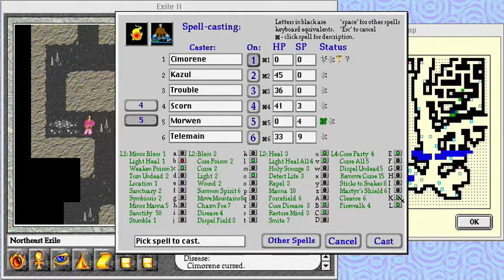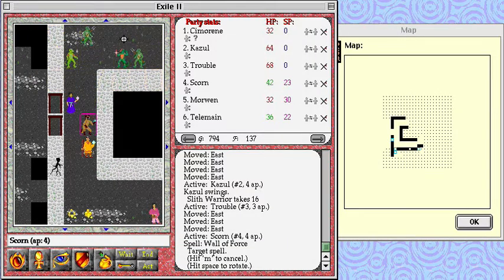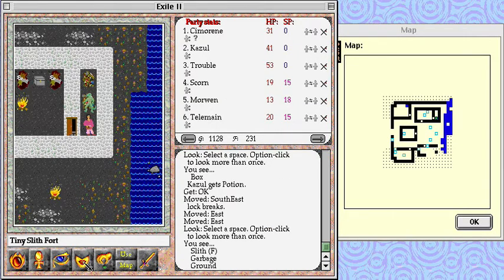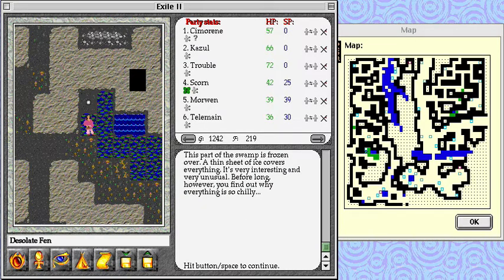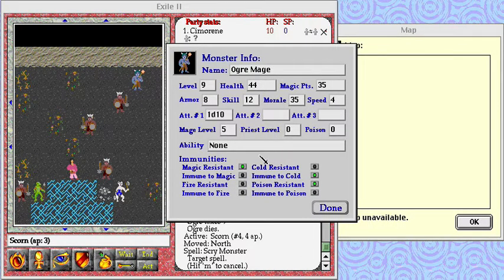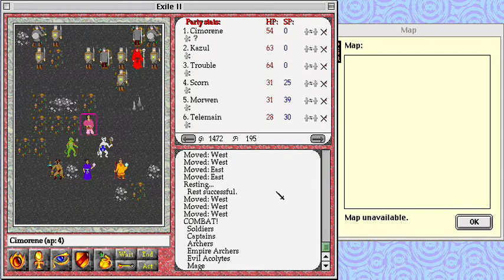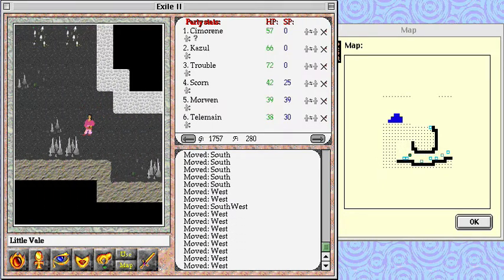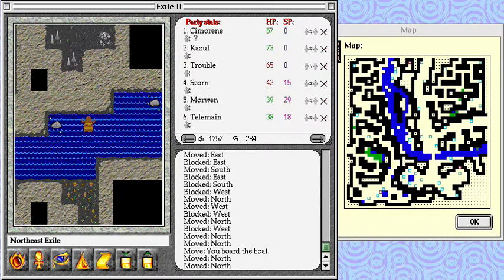Let's Play Exile II: Crystal Souls | 13 - River Rambles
In which our party may be punching above their level...

The original Exile trilogy can be downloaded free from spiderwebsoftware.com. They also have updated versions for sale that run on modern systems. The oldest games only run on pre-intel Macs or pre-Vista Windows, so have an emulator handy if you want to play.* A few versions of Exile II (with older and newer graphics even!) are hosted at Macintosh Garden